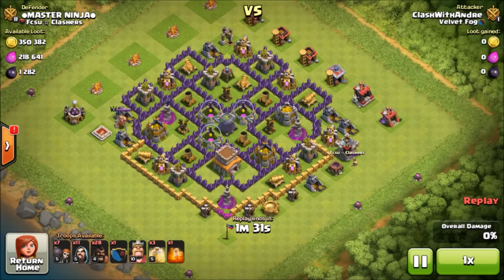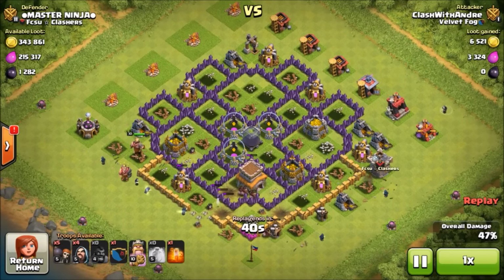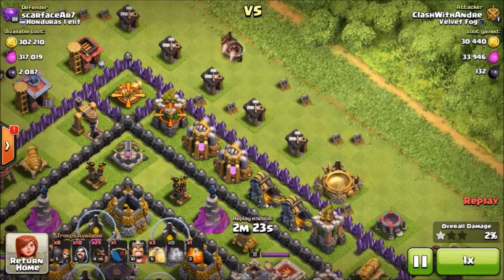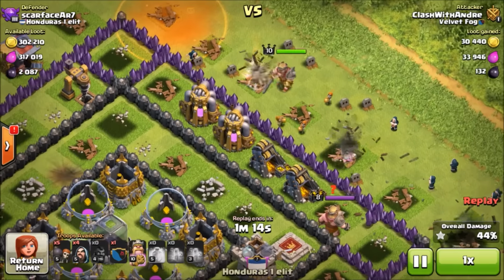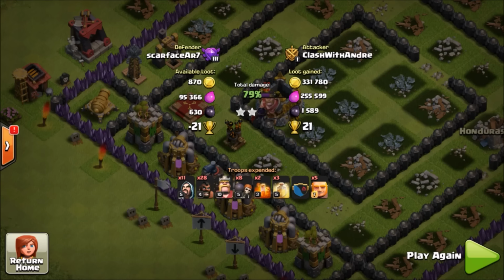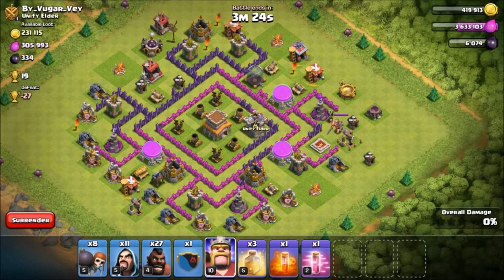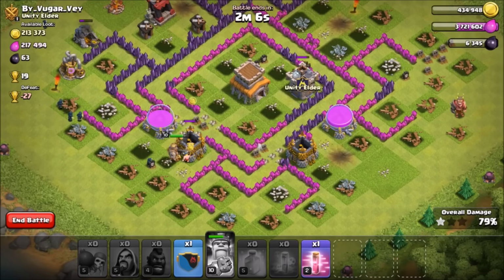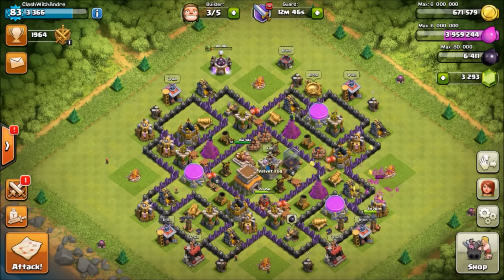Post Update TH8 Farming for Loot in Gold League! Town Hall 8 Mass Hog attacks | Clash of Clans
Farming post update in Gold League as a Town Hall 8 to see how the loot is. I'll be using Mass Hogs with Wizards, wall breakers, and Giants in my Clan Castle. Next video will be my TH8 farming in Crystal League, then Masters League! :D